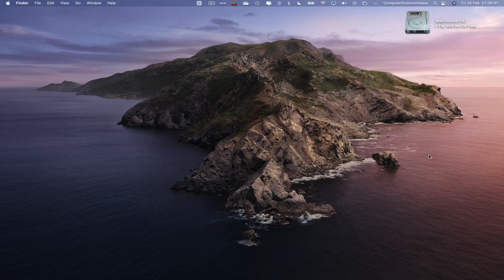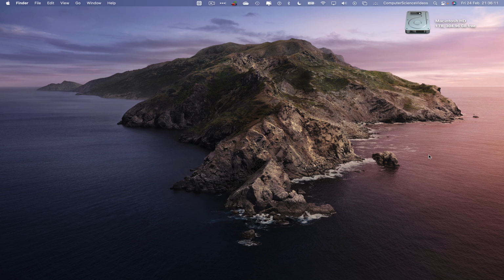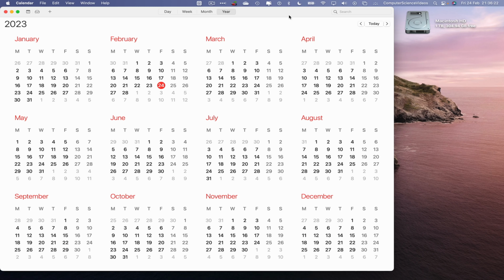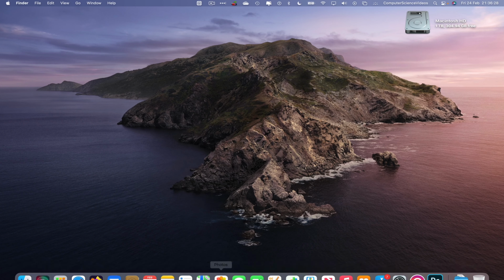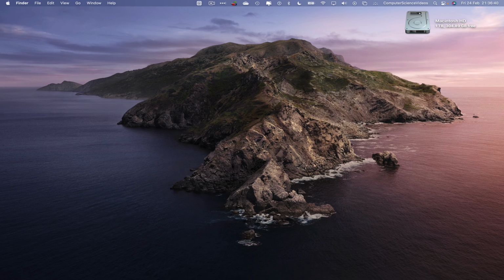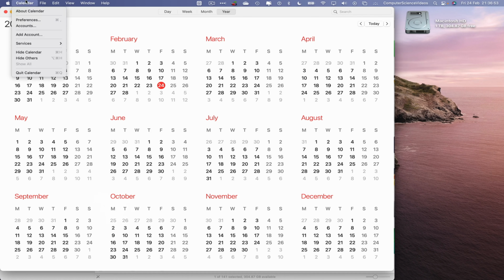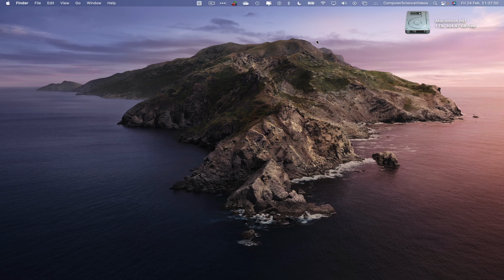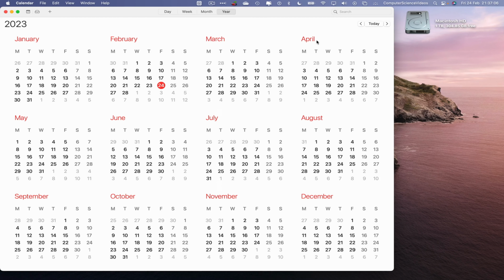4 WAYS TO LOCATE THE CALENDAR APPLICATION USING A MAC | NEW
4 WAYS TO LOCATE THE CALENDAR APPLICATION USING A MAC | NEW